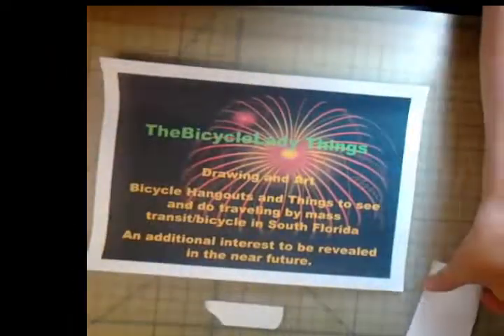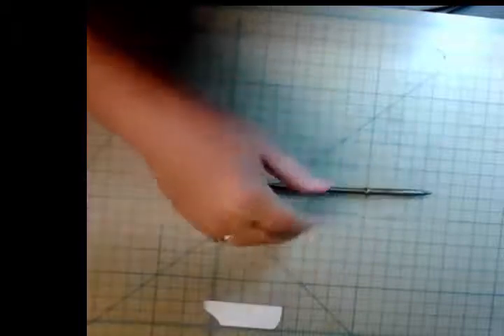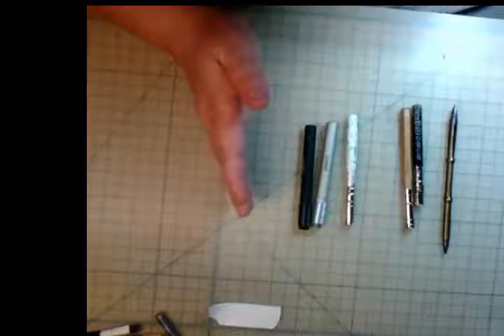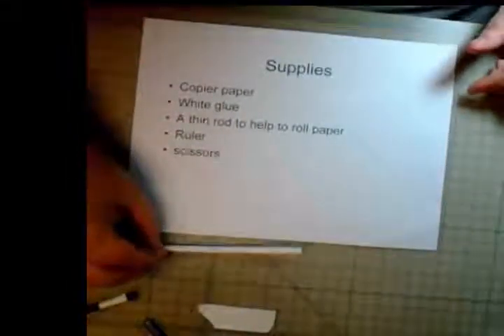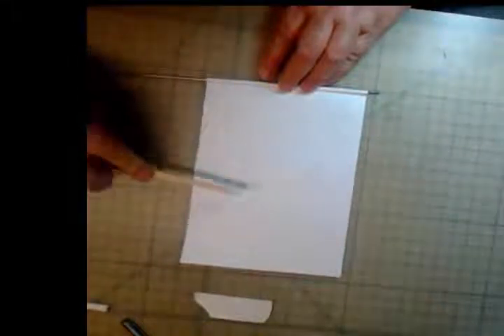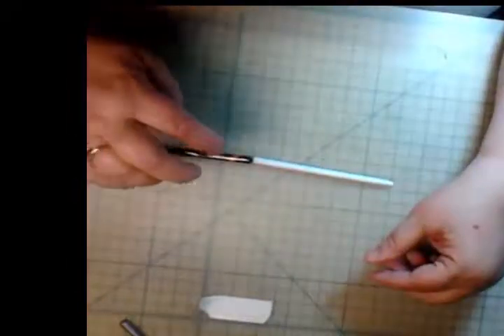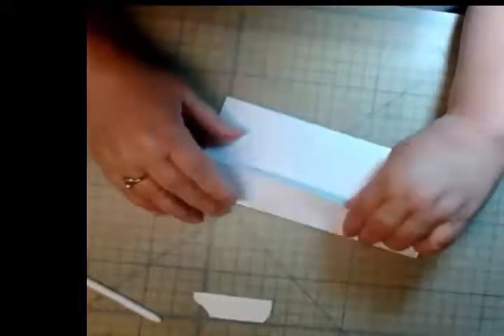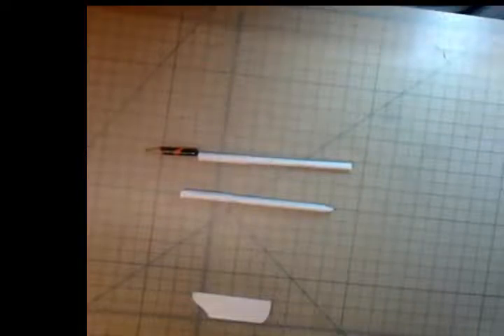How to make a paper pencil extender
Ist YouTube video in beginning explain topics of future videos.  Then explain who to make pencil extenders out of paper.